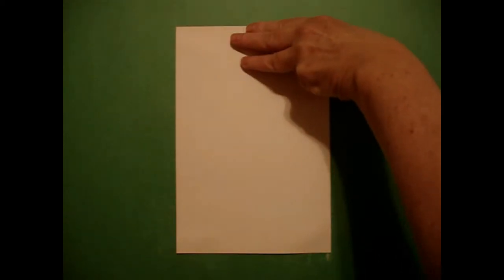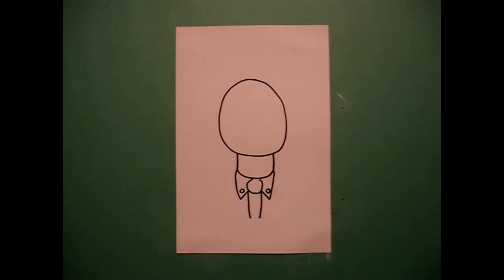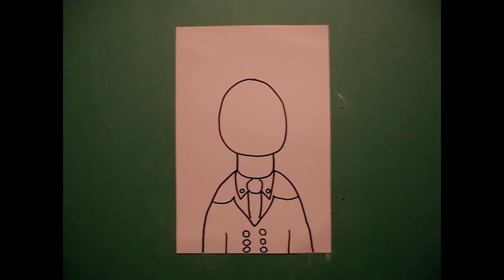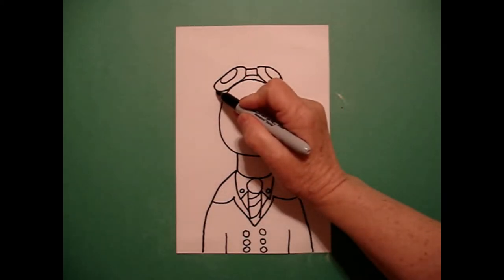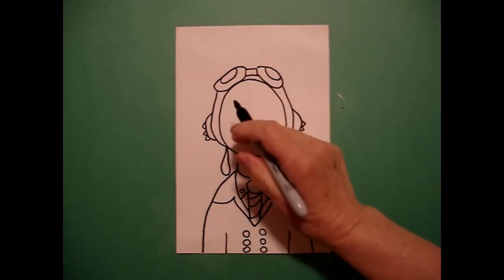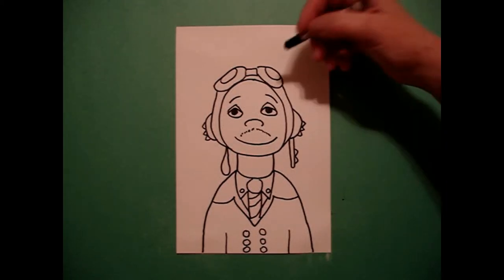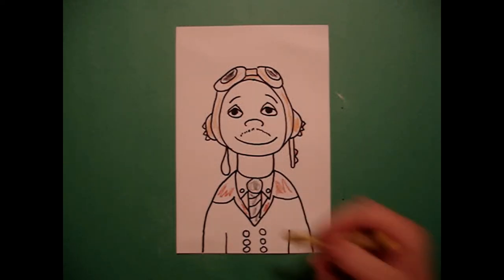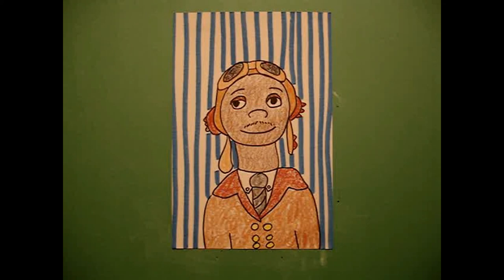Let's Draw a Tuskegee Airman!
Easy to follow directions, using right brain drawing techniques, showing how to draw a Tuskegee Airman.